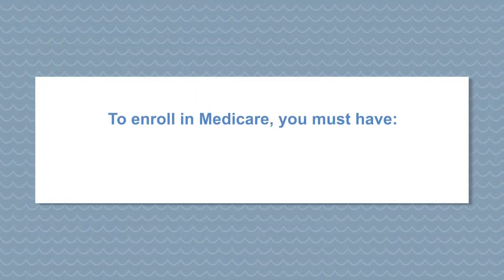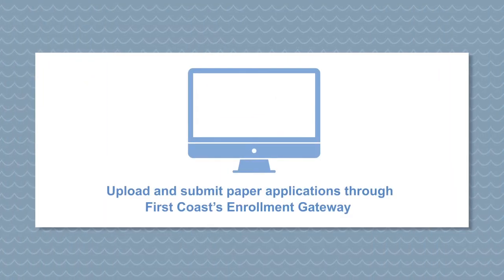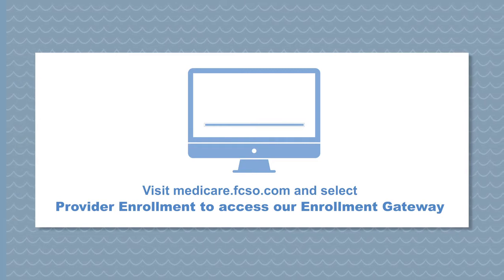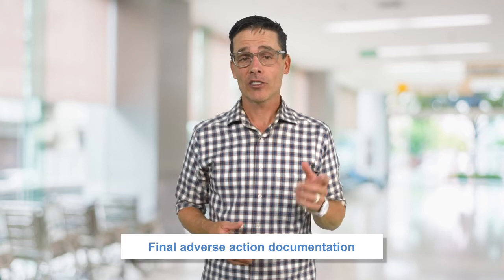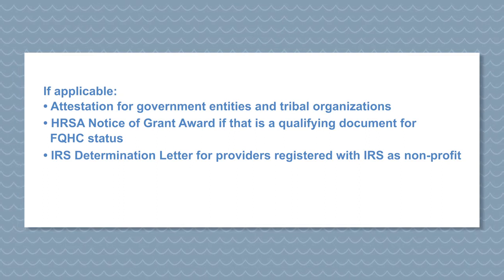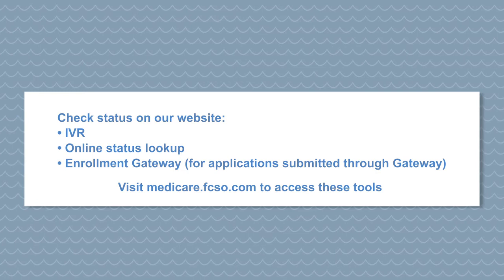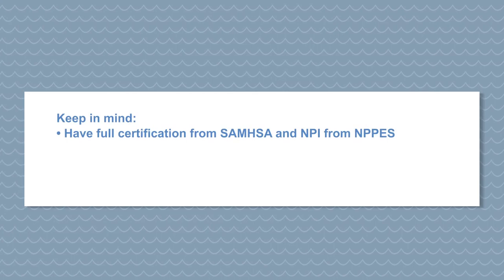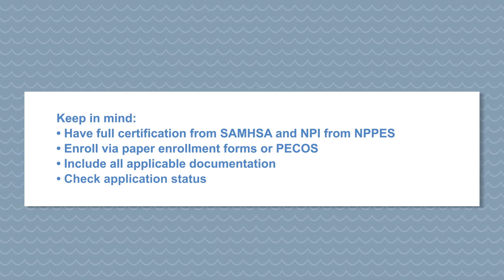Enrolling as an Opioid Treatment Program Provider in Medicare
The Medicare program started covering opioid use disorder treatment services in January 2020. With this coverage, we allow Opioid Treatment Programs, or OTPs, to enroll and bill for these services. Watch to learn the requirements for enrolling as an OTP.